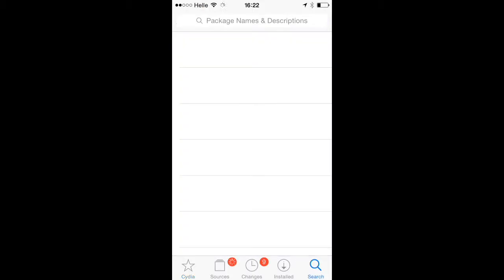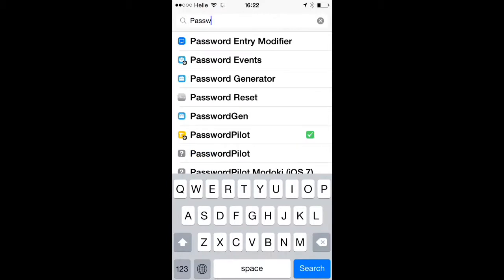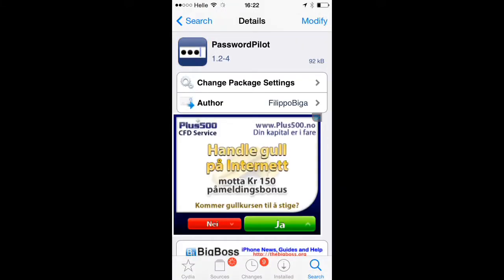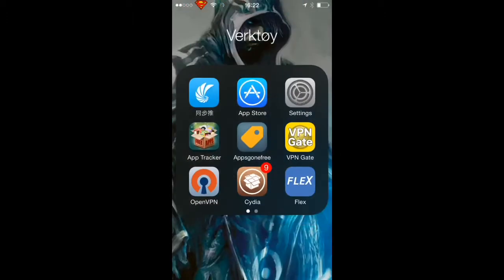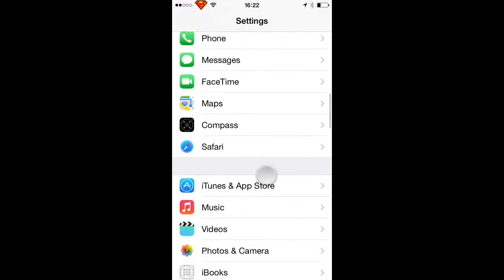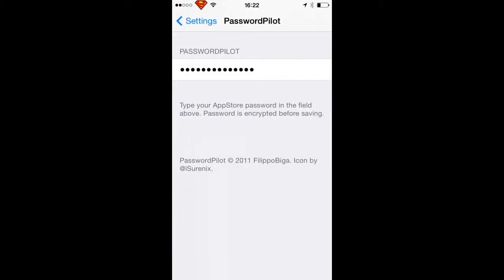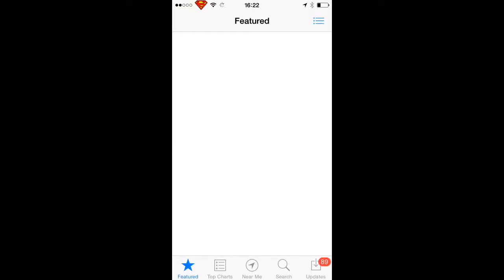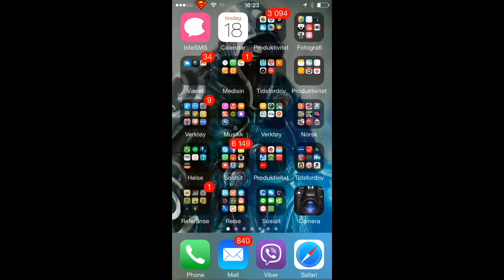How to save Apple ID password on the AppStore with Cydia tweak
How to save your Apple ID p
assword Cydia tweak to save ur AppStore password
Tweak name passwordpilot